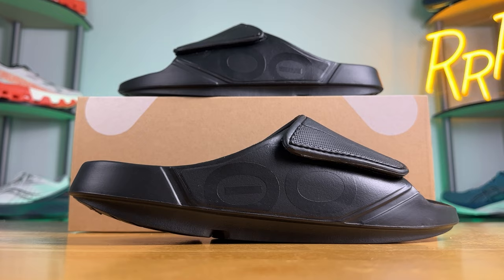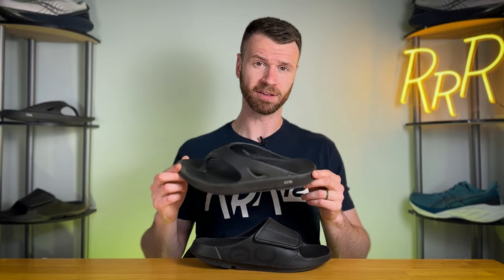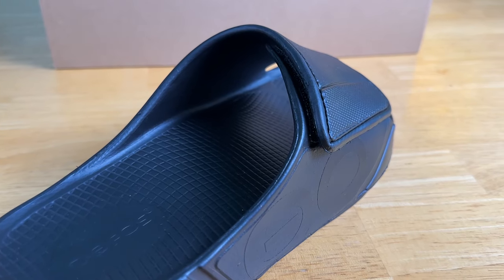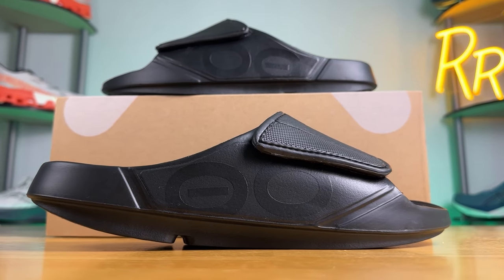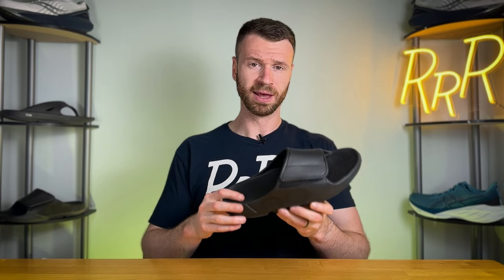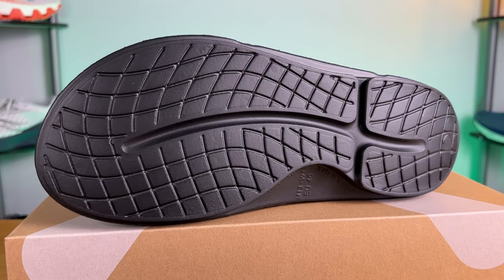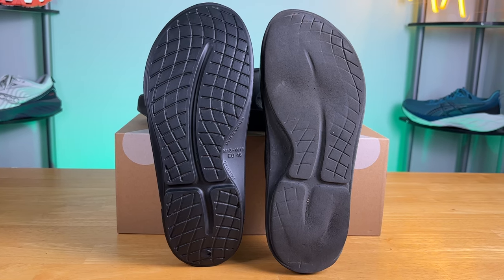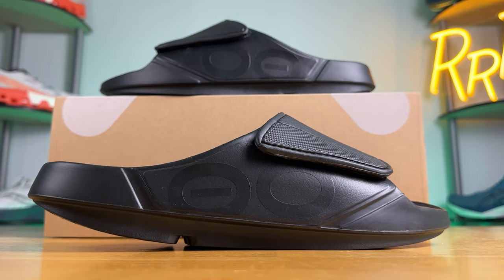OOFOS OOahh Sport Flex Review: These Ridiculously Comfy Slides Are The Perfect Recovery Footwear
Click here to find a Road Runner Sports retail store near you and get the perfect fit on the OOFOS OOahh Sport

VIP 90-Day Perfect Fit Promise — VIP Family members can hit the streets in the OOFOS OOahh Sport, risk-free! Try 'em out for 90 days and if you don't love them, exchange 'em. Easy!